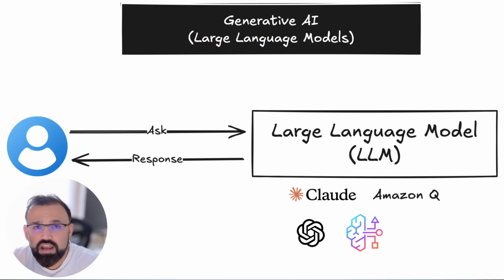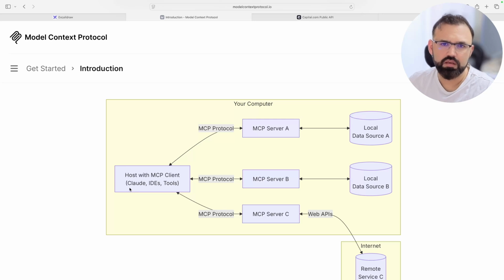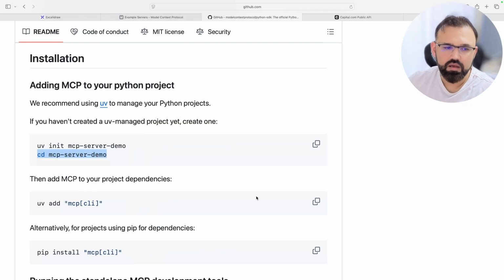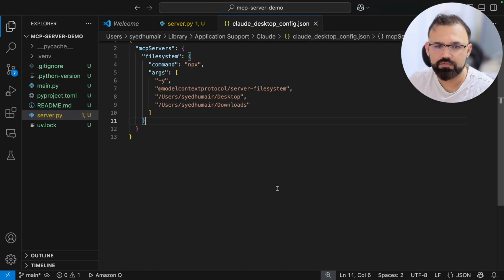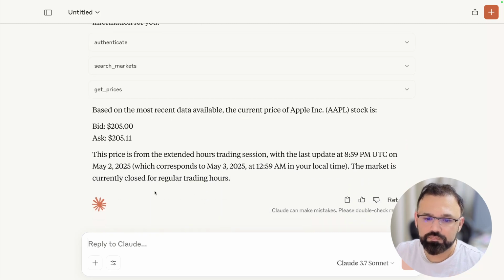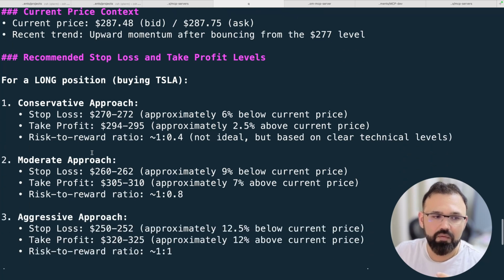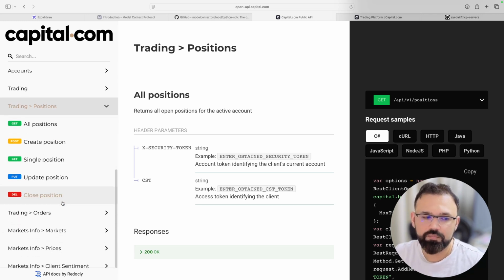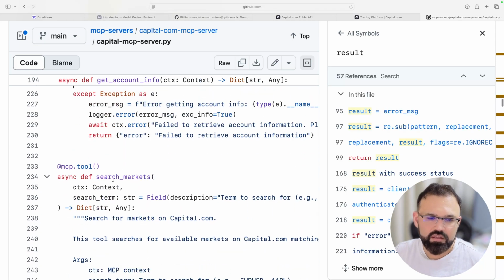AI Trading Made Easy: Build an MCP Server with Capital.com | CodeUCraftAI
🚀 Welcome to CodeUCraftAI! In this in-depth 26-minute tutorial, I’m diving into AI-powered trading by showing you how to build a Model Context Protocol (MCP) server to connect AI assistants like Claude and Amazon Q to real-world data for live trading with the Capital.com API. Whether you’re a developer, data scientist, or trading enthusiast, this video will walk you through every step to make AI trading simple and exciting!

What is MCP? Discover the Model Context Protocol, a game-changing open-source standard by Anthropic that lets AI models seamlessly interact with APIs and data sources.
Why MCP Matters: Learn the history behind MCP and why the AI community needed a standardized protocol to overcome the challenges of custom API integrations.
MCP Documentation & Tools: Explore the official MCP documentation website, available MCP servers, SDKs, and tools like UV Package Manager to set up your project.
Step-by-Step Build: Follow along as I initialize a project, install packages, create an MCP server, and integrate it with Claude Desktop and Amazon Q.
Live Trading Demos: Watch live demos of trading with the Capital.com API using both Claude Desktop and Amazon Q, plus a code walk-through to understand the setup.
Practical Tips: Get insights from my 18+ years in data analytics and AI to build secure, efficient MCP servers for your own trading projects.
Trading with AI doesn’t have to be complicated! By leveraging MCP, you can connect powerful AI assistants to real-time data, automate trading workflows, and make smarter decisions—all with just a single configuration. In this video, I’ll break down the process into simple, actionable steps, so you can start crafting your own AI-driven trading solutions.

Timestamps
0:00 – Intro: What is MCP and Why It’s a Game-Changer
0:38 – The Rise of LLMs and the Data Recency Problem
1:55 – History: Why We Needed a Standard Protocol for AI
3:01 – Introducing the Model Context Protocol (MCP)
3:54 – MCP Documentation Website
4:38 – Available MCP Servers
5:54 – MCP SDKs (Python)
6:20 – UV Package Manager
6:50 – Initialize Project
7:30 – Install Required Packages
8:03 – Creating MCP Server
10:35 – Installing MCP Server in Claude Desktop
12:50 – Building an MCP Server for Live Trading with Capital.com
14:08 – Live Demo with Capital.com Using Claude Desktop
15:23 – Live Demo with Capital.com Using Amazon Q
19:01 – GitHub Repository for MCP Server - Capital.com
21:50 – Capital.com Public API
22:24 – Getting API Key from Capital.com
22:50 – Getting API URL for Capital.com
23:46 – Code Walk-Through
About CodeUCraftAI
I’m a data architect with over 18 years in AI and analytics, passionate about crafting practical, AI-powered solutions for developers and trading enthusiasts. On CodeUCraftAI, I’ll be sharing tutorials, demos, and insights on AI, data analytics, and trading workflows—helping you master AI-driven trading! 🔔

Let’s Connect!
Comment: What’s your favorite AI trading tool? Let me know below!
Follow on X: Stay updated on new videos, AI tips, and trading insights – Follow me on X